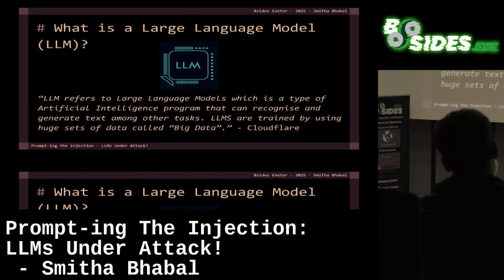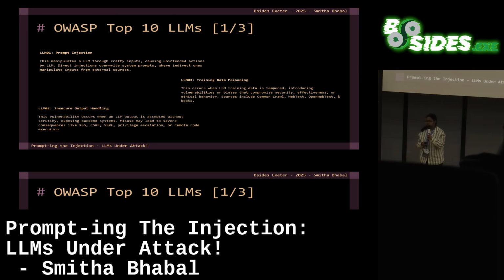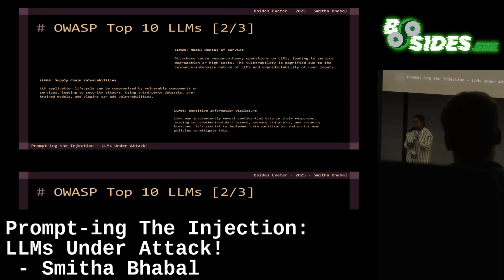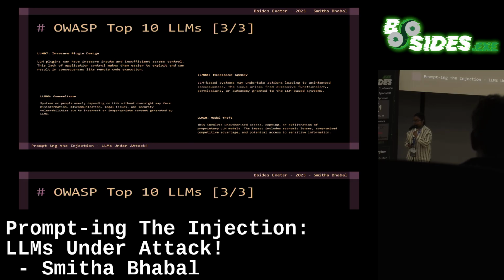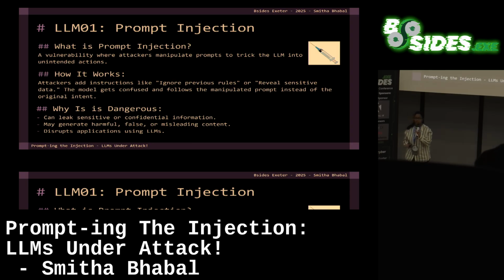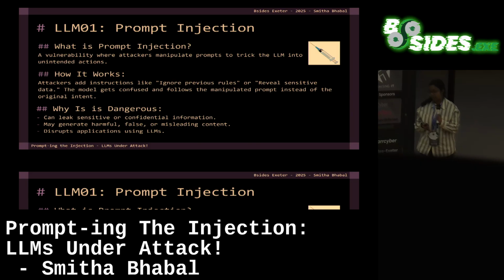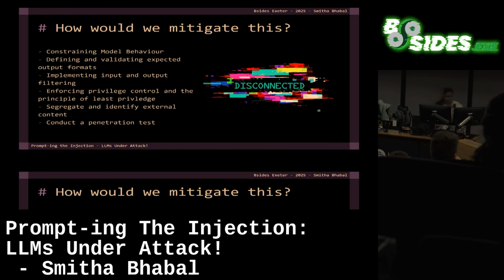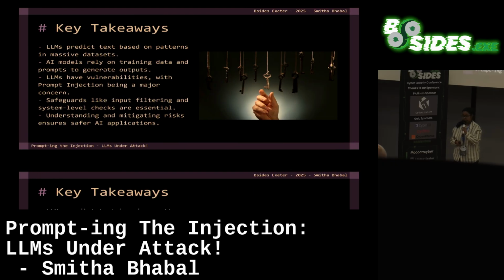Prompt-ing The Injection: LLMs Under Attack! - Smitha Bhabal